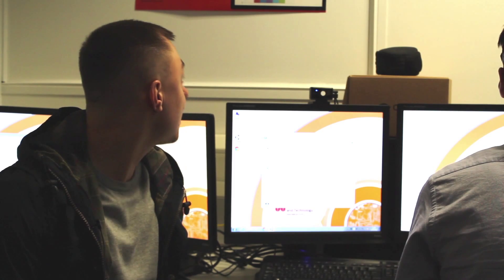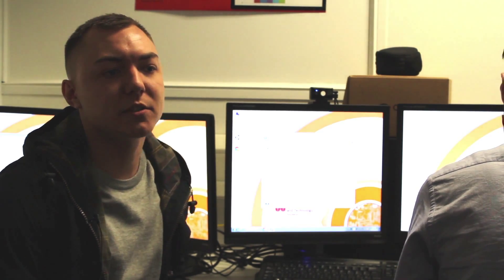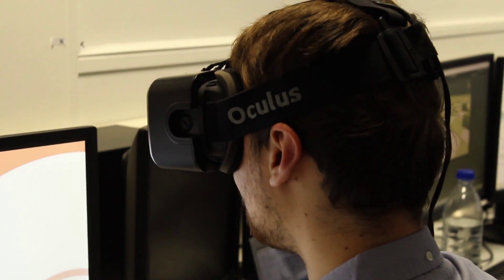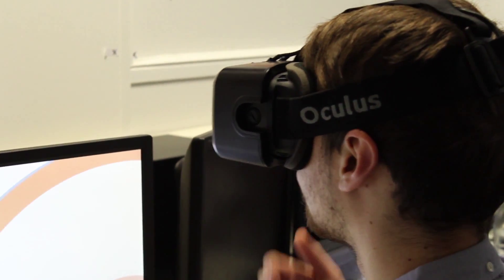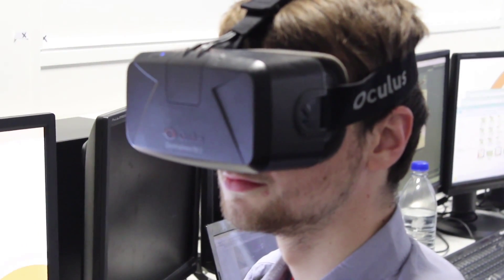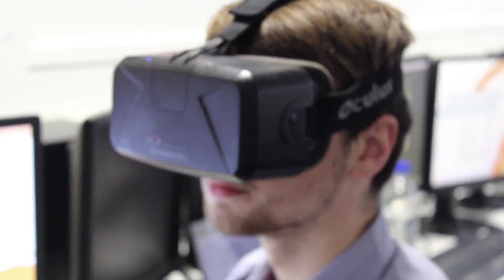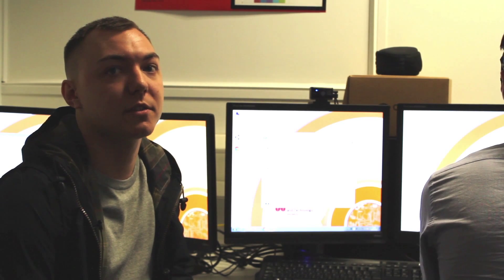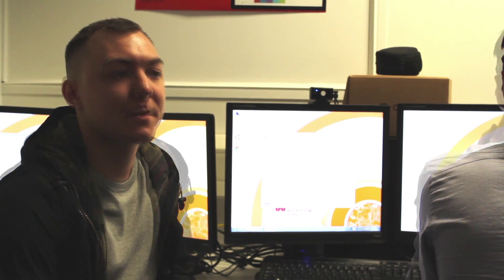Computer Science Project Day 2015 - Jack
Our final year students got a chance to showcase their final projects as part of a project day. Jack talks about virtual reality and how horror films could be potentially dangerous to those with a heart condition.